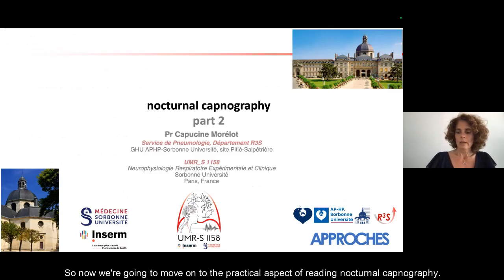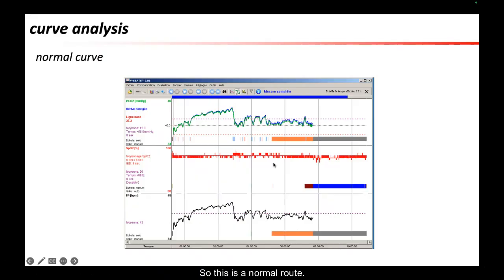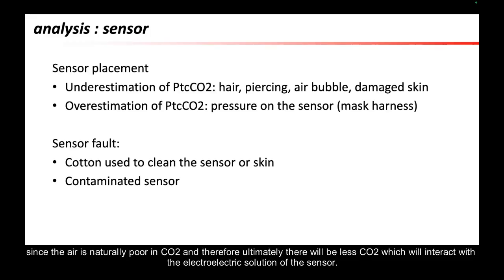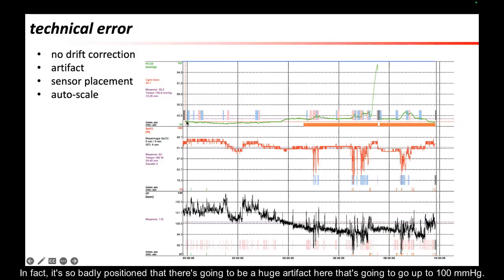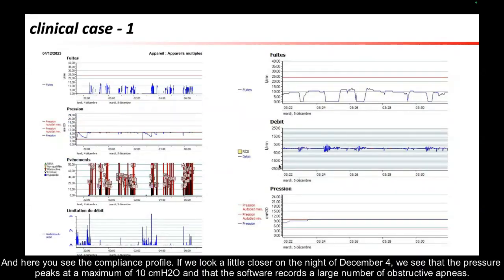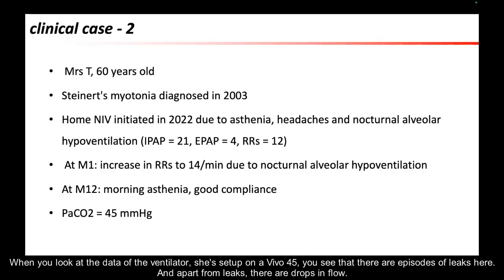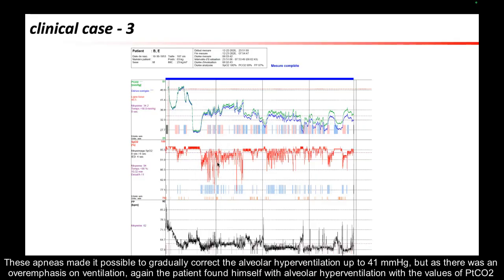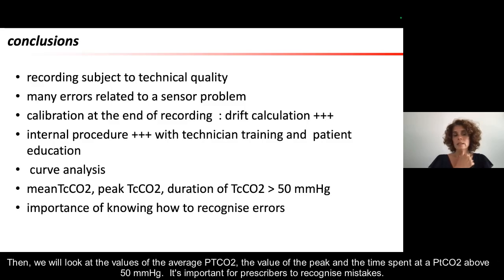Nocturnal Transcutaneous Capnography: The Practice